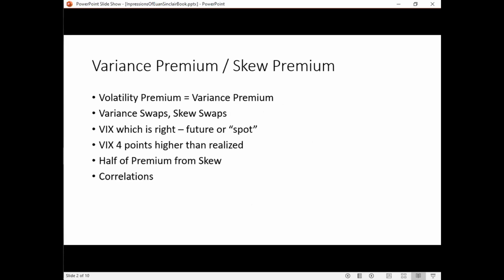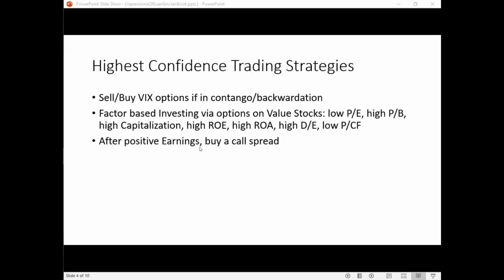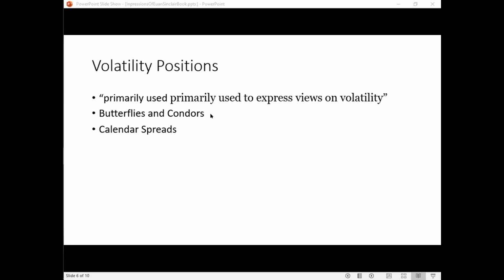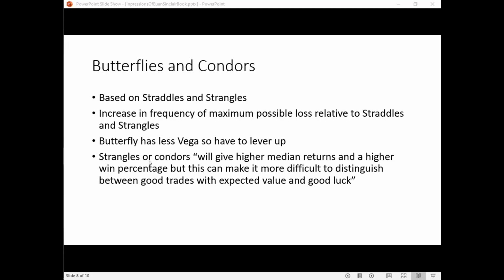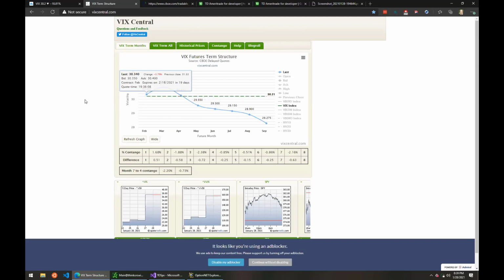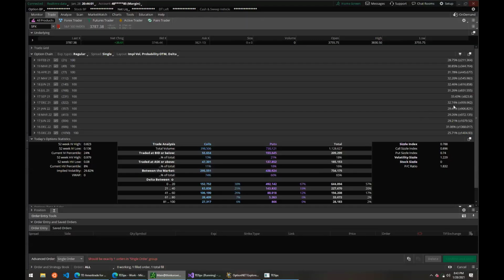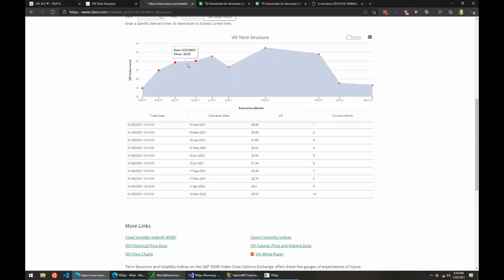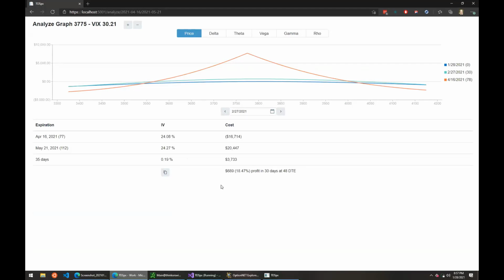Raleigh Durham Traders Meetup 20210128 Book Discussion and Vix/Calendar Spread Analysis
We had a discussion of Euan Sinclair' s Book "Positional Options Trading, and then Analysis of VIX and Calendar Spreads.
At 0:00:00 I did a book review of Euan's latest book.
At 0:27:00 Our member Ryan shows a software tool he has developed using TDA web services to do live risk analysis and trade formulation for SPX calendar spreads and relate the volatilities to VIX values .